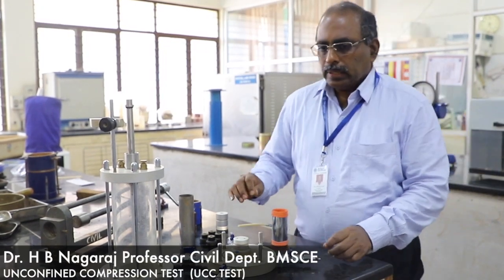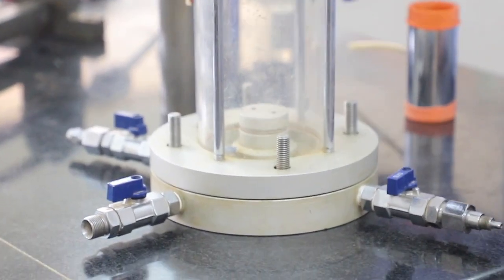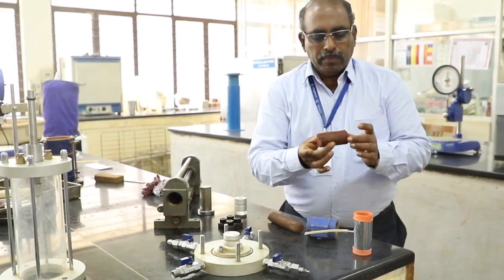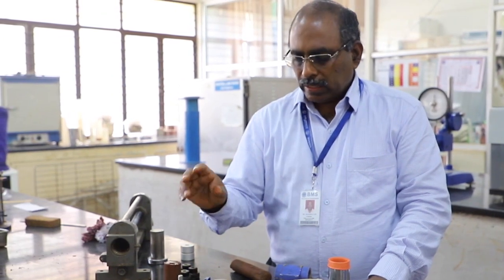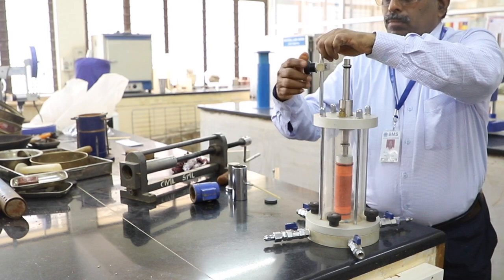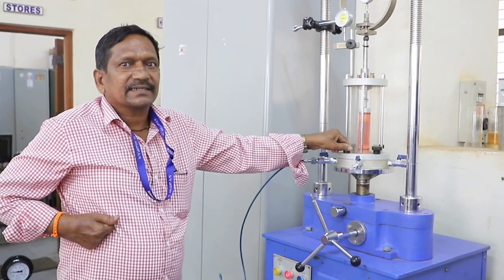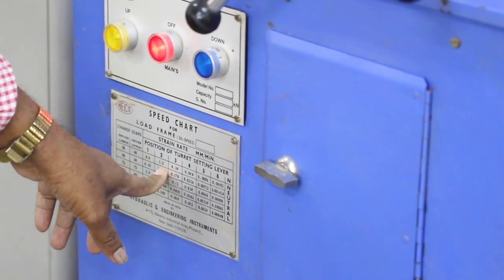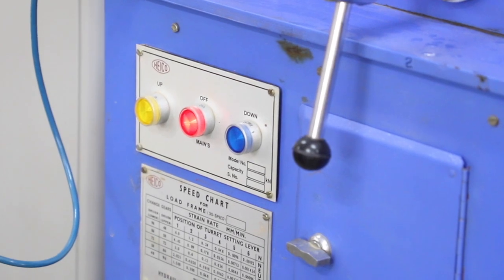Triaxial and UNCONFINED COMPRESSION TEST UCC Shear Tests